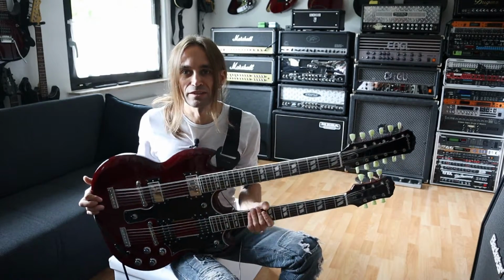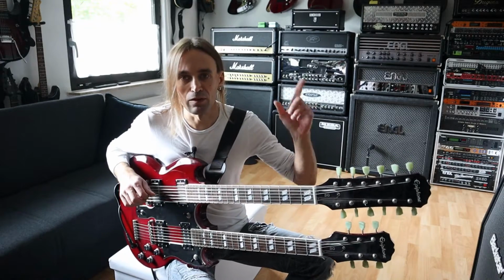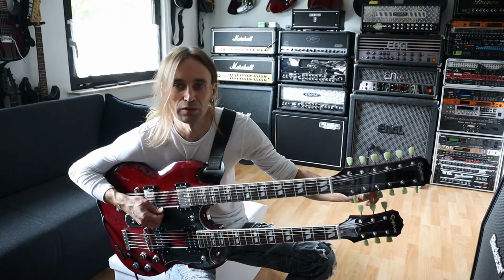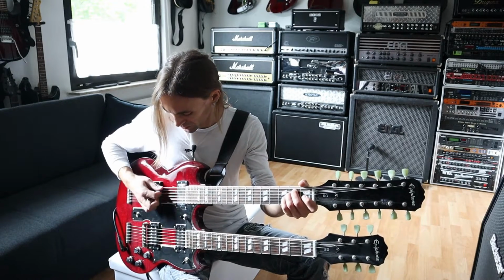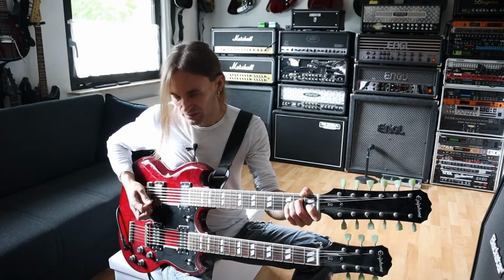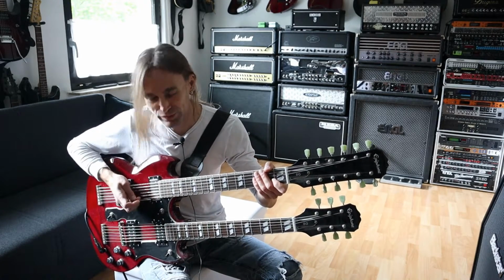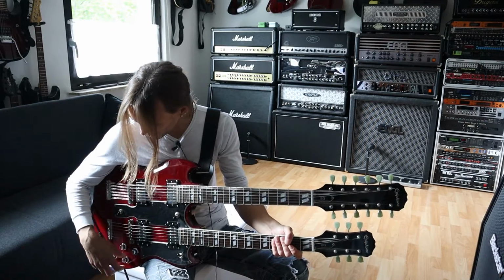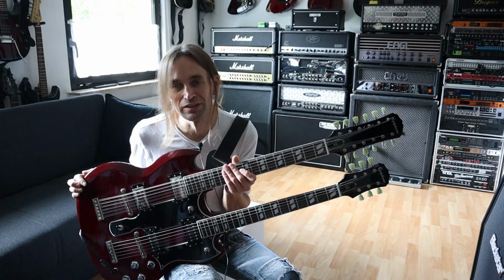Epiphone SG G-1275 double neck W/ AxeFx III (review)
This iconic guitar is a must have fo guitar geeks...although it's quite heavy and has only 20 frets...

Gear:
Epiphone G-1275
Fractal Audio AxeFx III